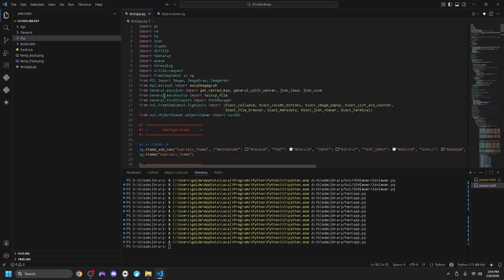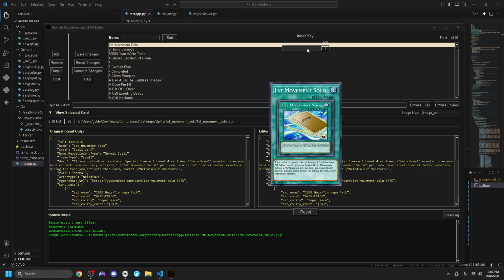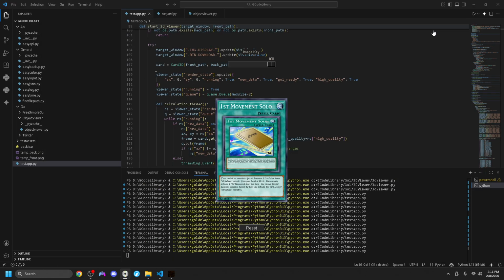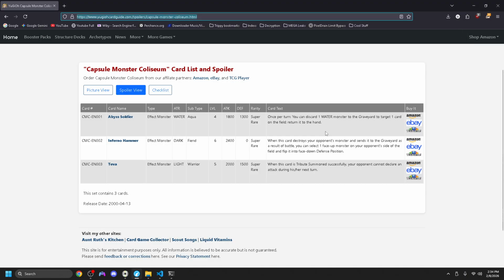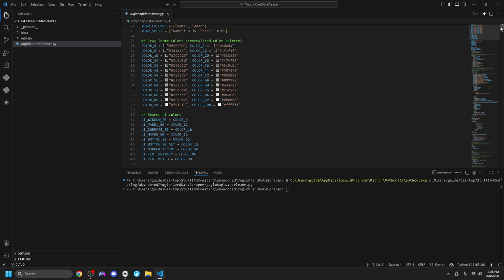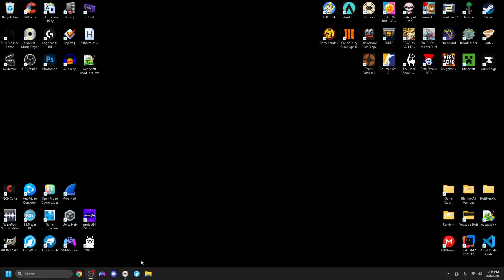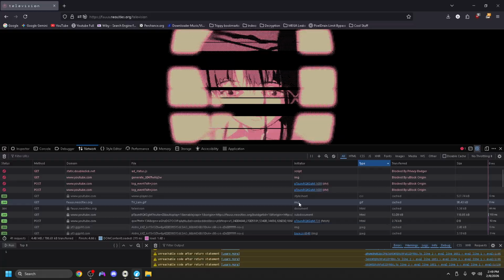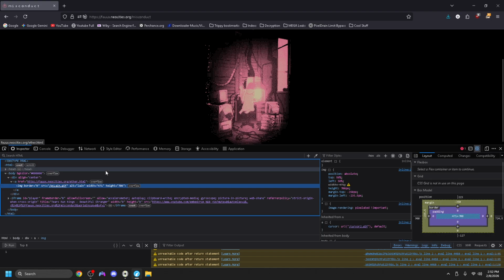Random Stuff Progress Video